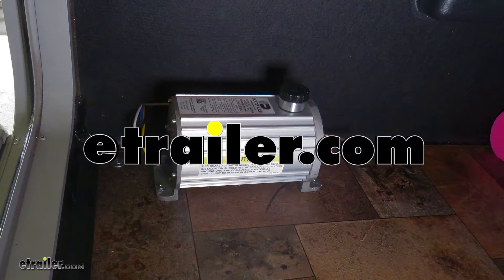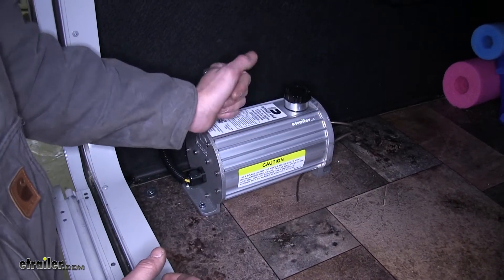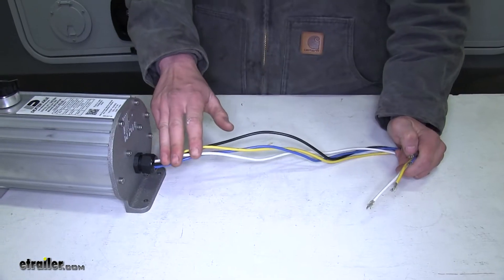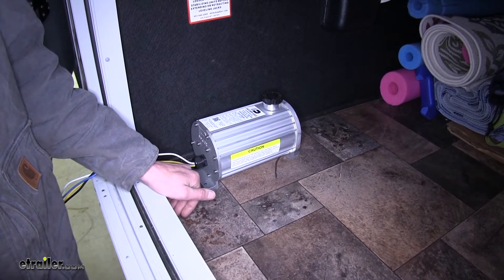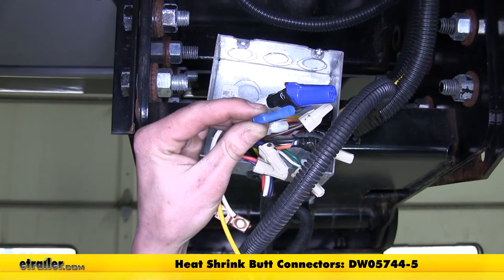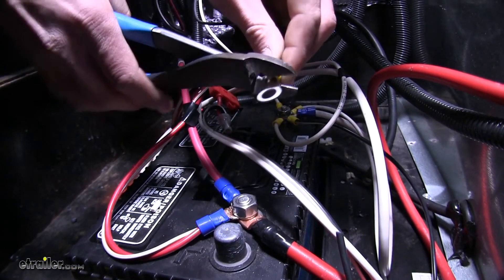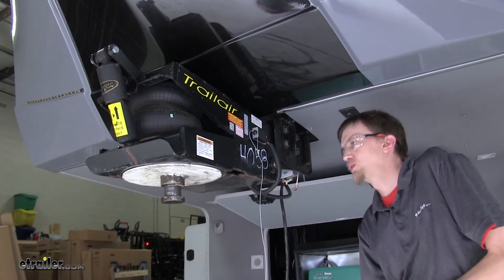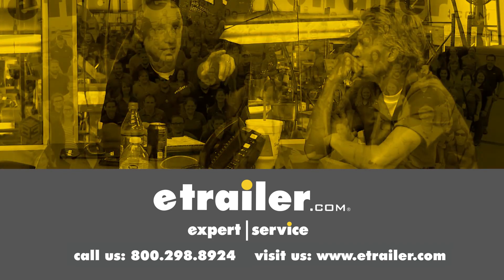The Low-Down on the Dexter DX Series Electric Over Hydraulic Brake Actuator for Disc Brakes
Speaker 1:          Today we'll be having a look at the Dexter DX Series Electric Over Hydraulic Brake Actuator for Disc Brakes rated at 1600 PSI. This is part number K71-651. Here's what our actuator looks like installed. Now, the reason you're going to need an actuator like this is if you're running hydraulic disc brakes on your trailer and you don't have the ability to run a surge coupler. This is your only way to be able to power those hydraulic disc brakes, by supplying fluid pressure to them so they operate properly.Now, what sets this actuator apart from other electric over hydraulic actuators out there is that this one has a self priming pump. What that means is we don't need to worry about bleeding the actuator itself when we install it.

The actuator is self bleeding. The only thing we have to worry about bleeding is our brakes themselves. This makes the install and operation and general maintenance of this a lot easier. You can't use a hydraulic surge coupler on a fifth wheel, you have a have an electric over hydraulic setup like this.Also, this setup is better than a hydraulic surge coupler that you'll find on a boat trailer or other trailers like that that use those. The reason for this is, we don't have to worry about when we go to back up our trailer, the brakes being applied.

Our brakes will only be applied when our foot is on the brake pedal in our towed vehicle. Surge couplers apply the brakes on the trailer when the trailer moves forward, moving closer to the tow vehicle. This will apply the brakes whenever your brake controller inside your vehicle sends power to it, so it's an instantaneous response.Compared to others, this actuator does have a very large internal fluid reservoir. What that means is, we can hold more brake fluid. This gives us the ability to use this actuator not only on single axle trailers, but tandem axle trailers and triple axle trailers without a problem.

By having that much fluid, we'll have enough fluid to go through all the lines and run to all of our calipers, up to six in total.Now, this actuator is rated to put out 1600 PSI of line pressure, which is great, because a lot of hydraulic disc brake setups for trailers, they require at least 1500 PSI of pressure to operate properly. This one meets and exceeds those standards. Some other electric over hydraulic actuators, they require a separate breakaway battery. This kit, you can use a separate breakaway battery, or if your breakaway system to your trailer is hooked up to your house battery, such as they are in this fifth wheel, you don't need to worry about having a separate battery. As long as your battery produces at least nine amp hours, you can use the house batteries without a problem.Now, this kit is designed to work with your breakaway system on your trailer.

If your breakaway pin was pulled on your breakaway switch, and you can hear a pump operating, this means our brakes are being applied and this will bring our trailer to a stop. This is our brake actuator here. Coming off the back of it we have four wires. You'll notice they're about two feet long. Now, you may find that you need to extend your wires in some instances, such as the case that we're going to have today, because where we're going to mount our actuator isn't close to where our wiring junction is on our trailer.Now, we'll use some 10 to 12 gage heat shrink butt connectors, which we have on our website, and we'll crimp these onto the ends of our wires. Now, for video purposes here today, we'll be using the exact same color wire so you can easily see what's going on. We'll take our black wire here that we have laying around and we'll combine that with our black wire. Now we use a heat gun to shrink down our butt connectors.You'll want to be sure to use a heat gun over a lighter, because a lighter is an open flame and this is an indirect source of heat and it won't damage the connector. We have these available on our website if you need one. Here's what it looks like with all of our butt connectors shrunk down. You'll notice we have a nice proper seal all the way around, and this will provide a nice electrical connection where we don't have to worry about the elements causing corrosion or damage.Now we need to find a place to mount our actuator. In our particular case, we're working on a fifth wheel trailer, so we need to find a compartment that we can put it inside, and this basement compartment is a perfect location for it. I have it sitting on the floor